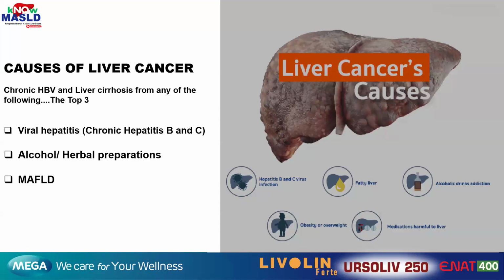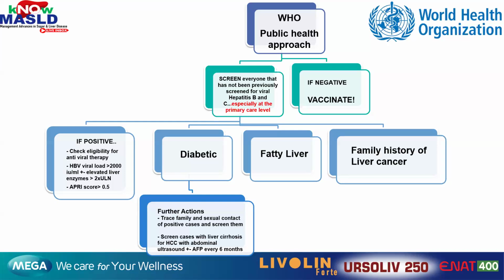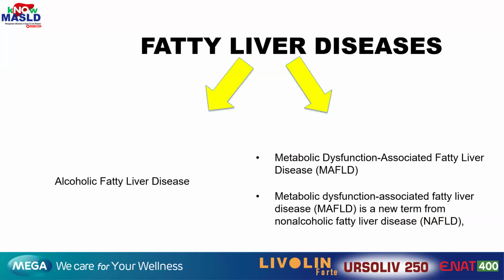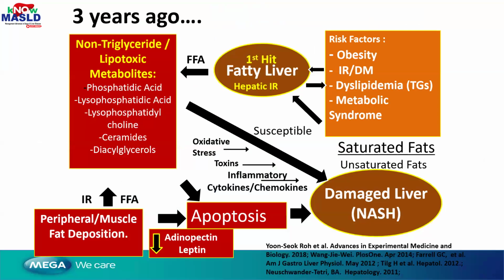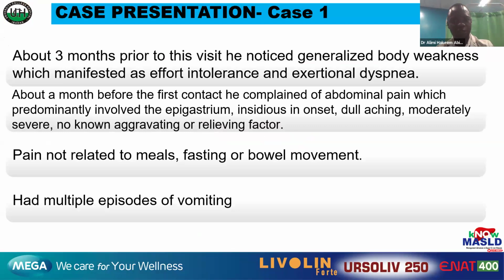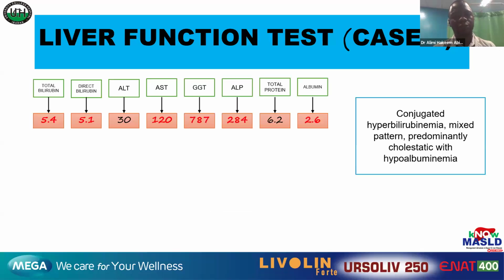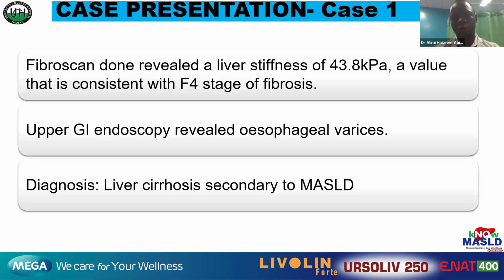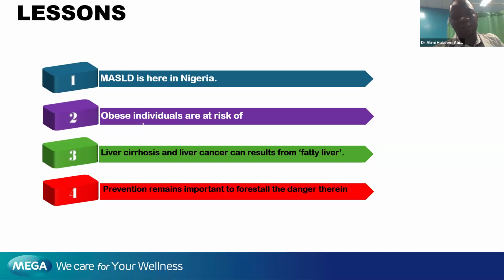KNOW MASLD LIVE INBOX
Know MASLD is your go-to live inbox for in-depth discussions on liver health. Join leading Nigerian gastroenterologists as they delve into the latest research, clinical cases, and best practices.

Moderation by Dr Ganiyat Oyeleke

0:00 - 08:43 - KnoW MASLD Live-Inbox introduction by course director Prof Adamu Alhaji Samalia

08:46- 27:26 - Liver cancer Epidemic and its causes by Dr Chinwe Onyia

27:26 - 38:11 - Case Study Review By Dr Alimi Hakeem Abiodun

38:16 - 55:19 - Q &A

58:29 - Vote of thanks